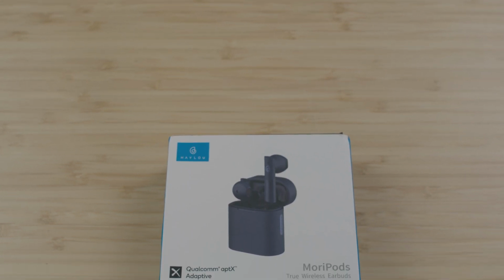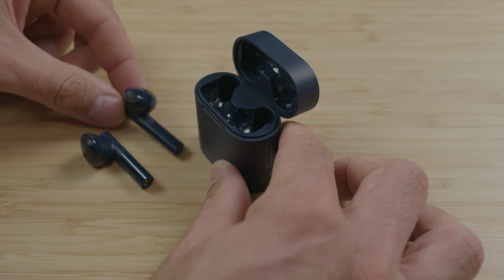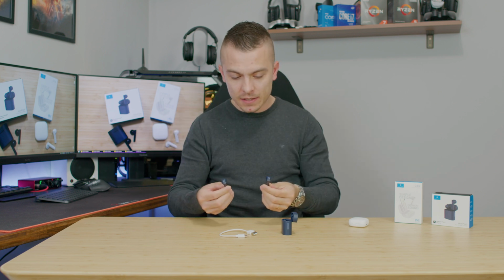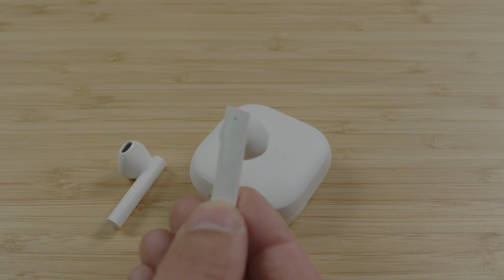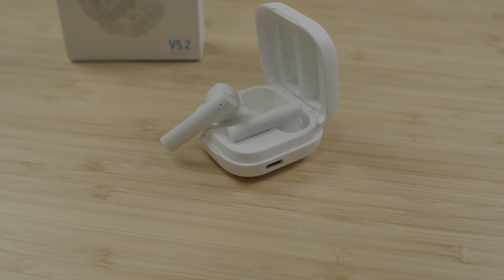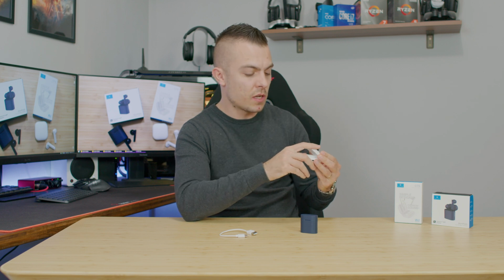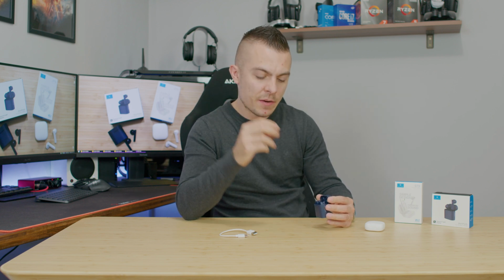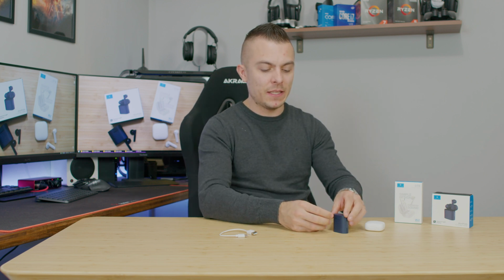Great Quality in the Budget Range - Haylou Moripods & GT6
►Haylou Moripods (white)
►Haylou GT6 (white)

Even thought they can't compete with Apple Airpods, Haylou Moripods and GT6 are well placed in their price range category. From the sound quality, design, material to the battery life. There are some things that could have been done a bit better, but for an overall opinion, check out the video. Thank you.